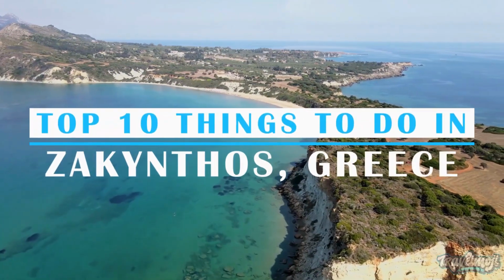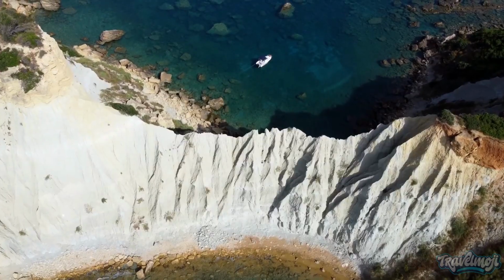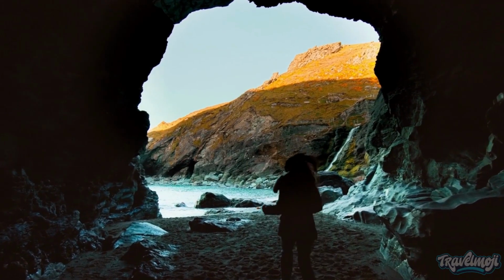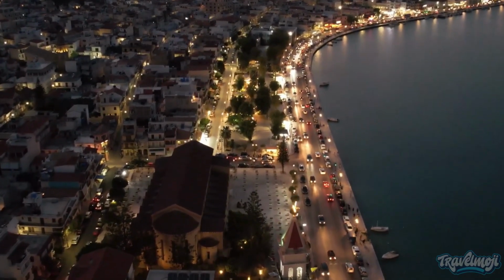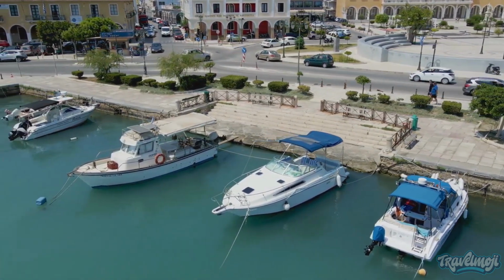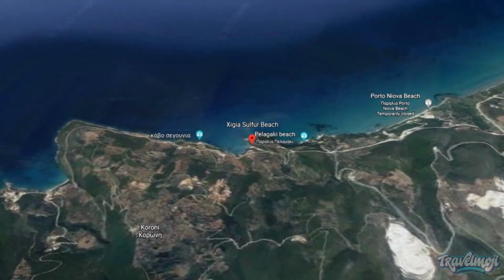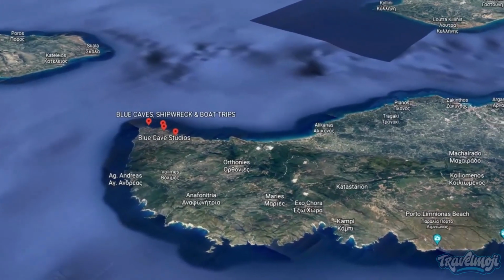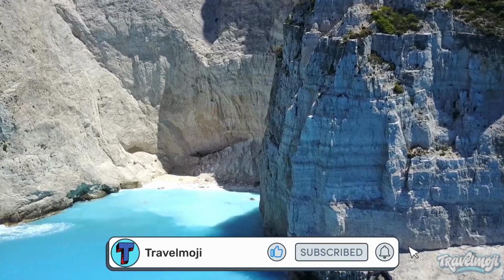Top 10 Things to Do in Zakynthos, Greece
In this video, we are taking you a virtual tour of majestic Zakynthos, Greece.
AirHelp✈️ is a revolutionary new way to get your flight compensation claims heard. With AirHelp, you can:

  ✈️ Get professional assistance with your airline claim

  ✈️ Save time and money by avoiding the hassle of working with an airline directly